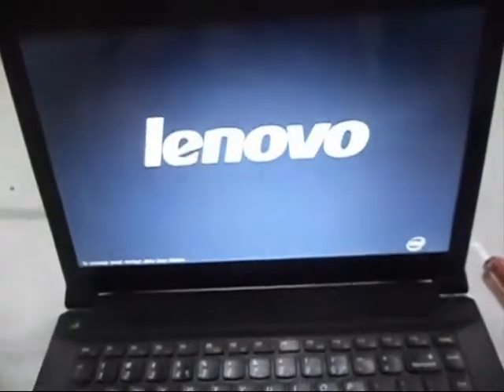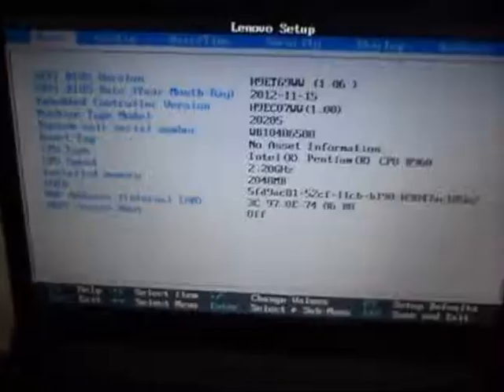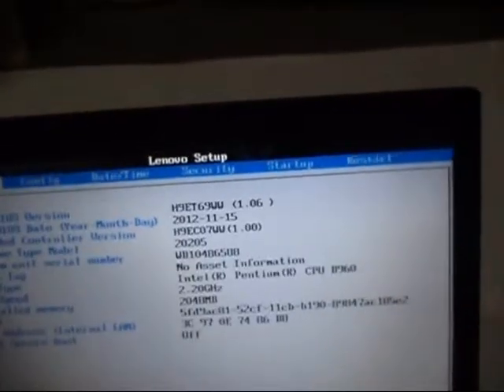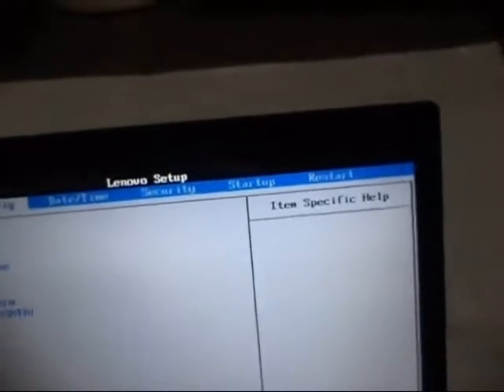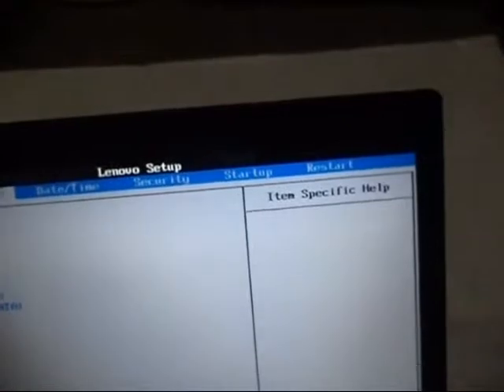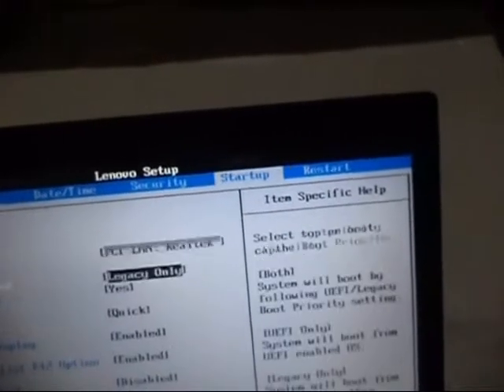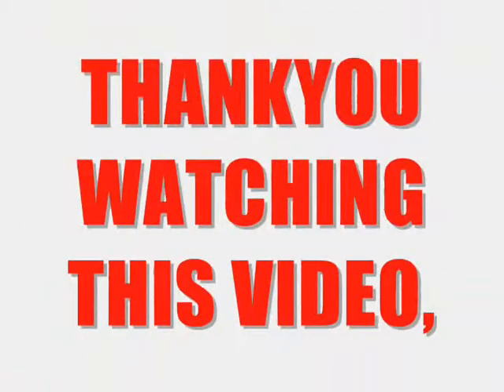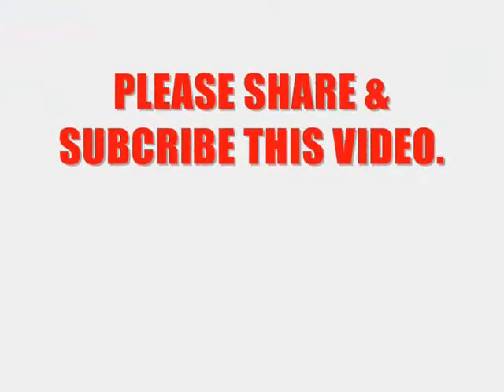LENOVO LAPTOP FAN ERROR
We provide It Solutions and Security Systems, We have Computer servicing, Toner Refilling, Laptop Service, Printer Service, Cctv Installation.